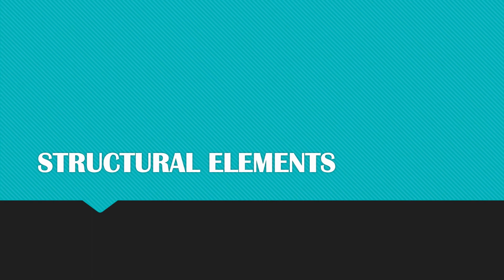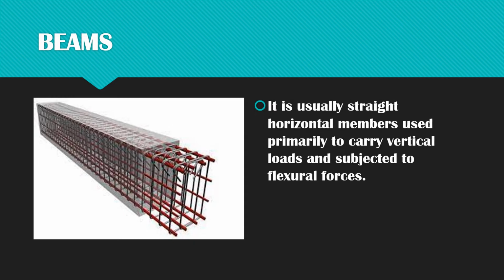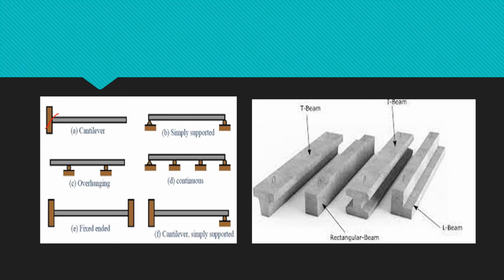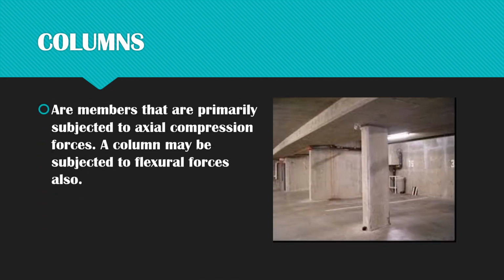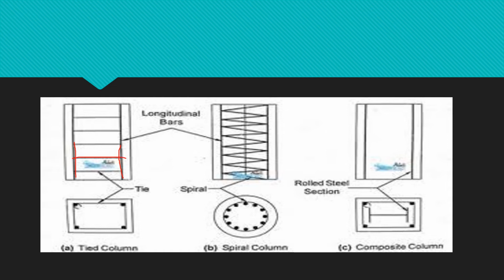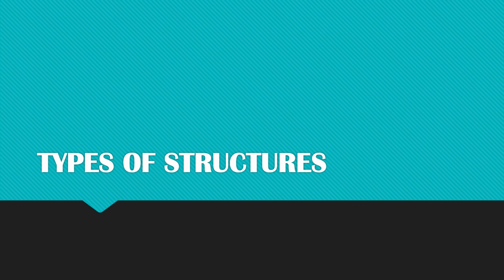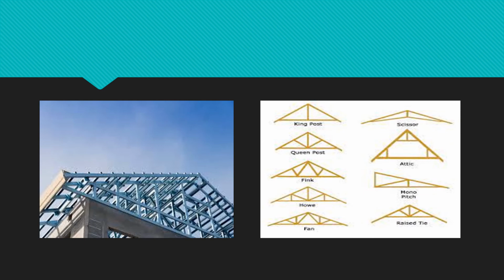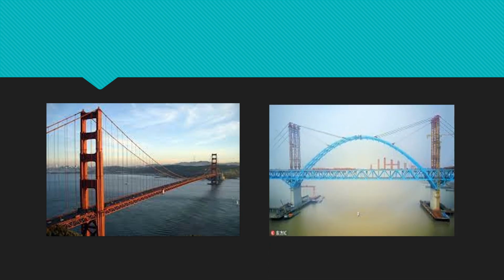TYPES OF ELEMENTARY STRUCTURES